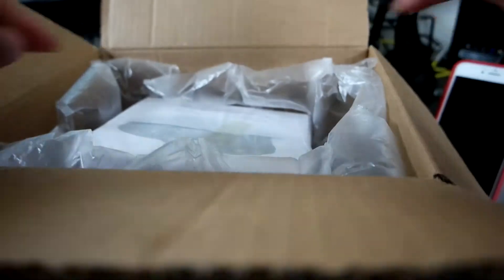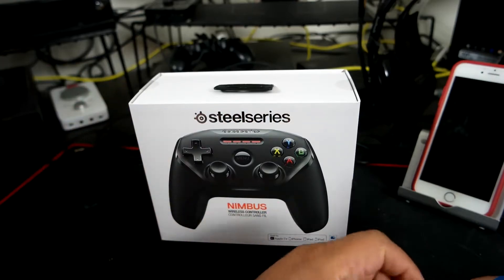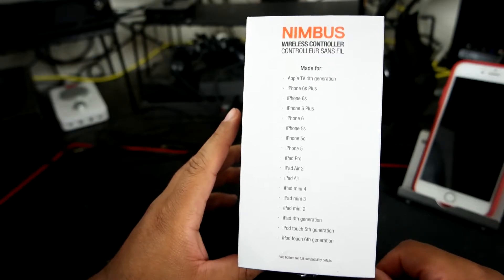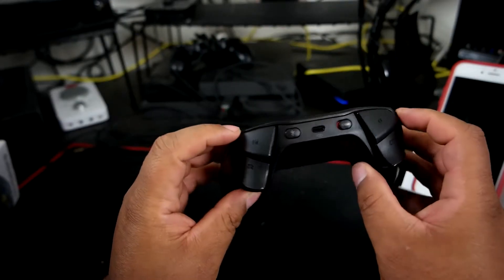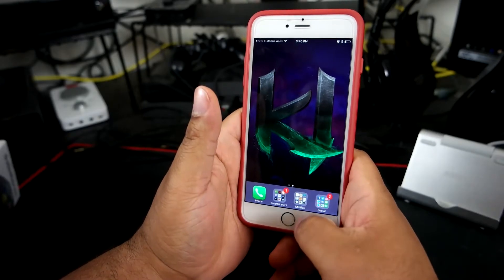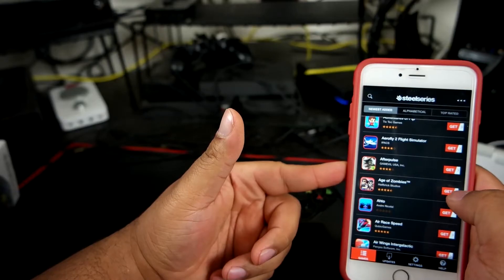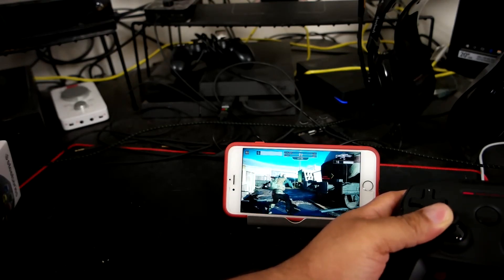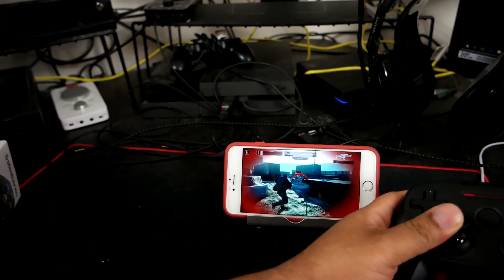Steelseries Nimbus iOS Controller Unboxing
This is me unboxing the Steelseries Nimbus iOS controller. This controller is used with most iOS devices and compatible games.